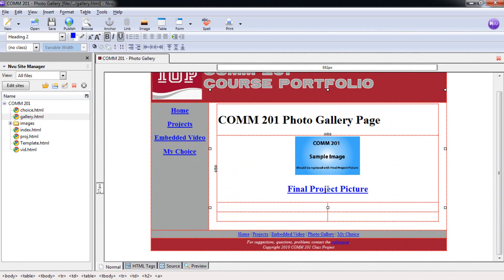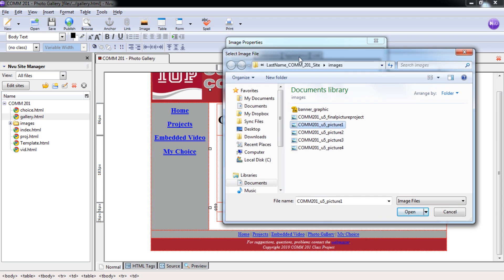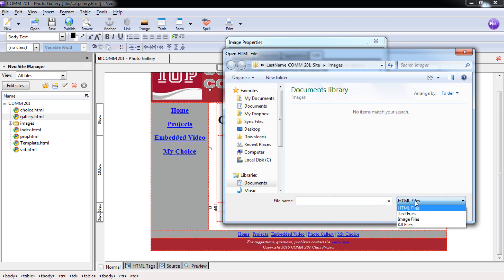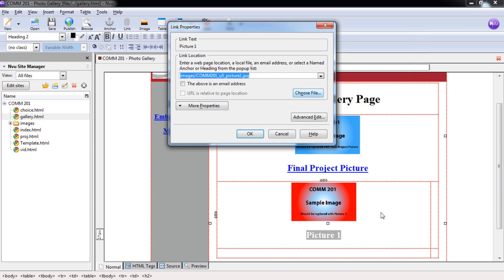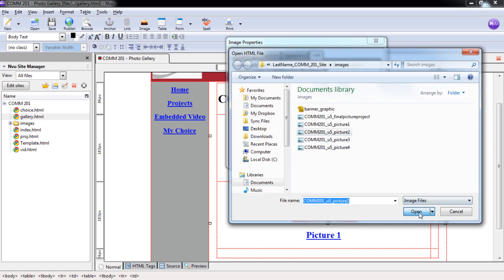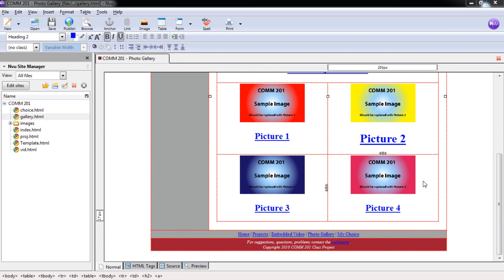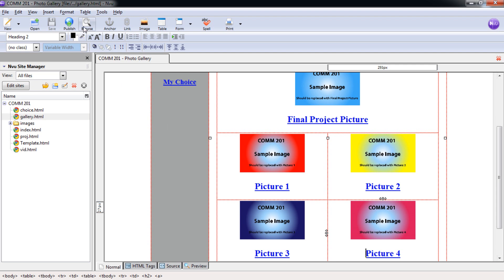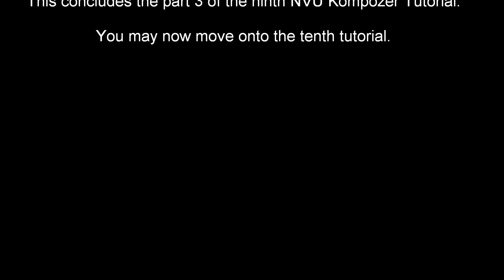Kompozer Web Site Creation Lesson 9 Tutorial - Part 3.wmv